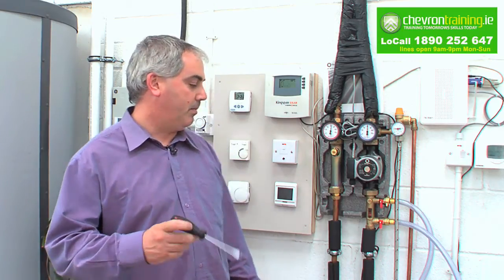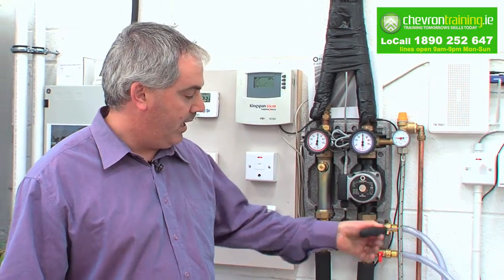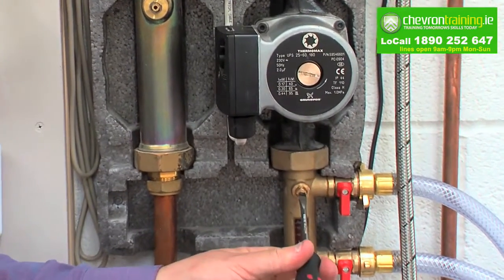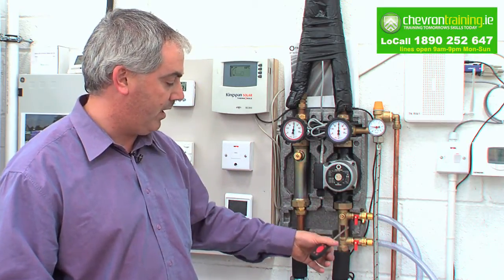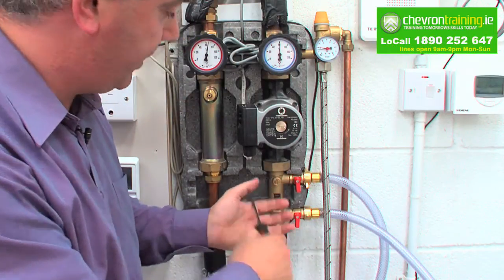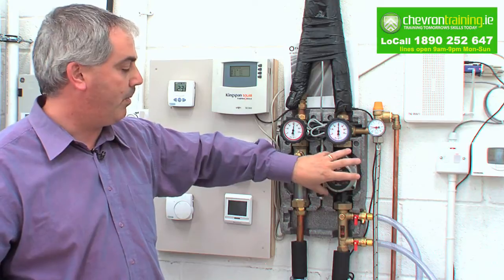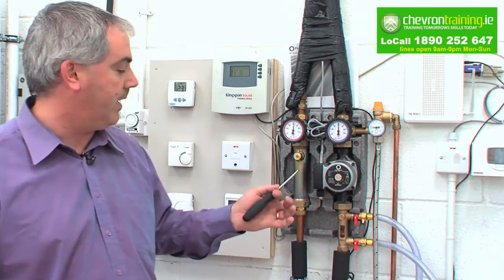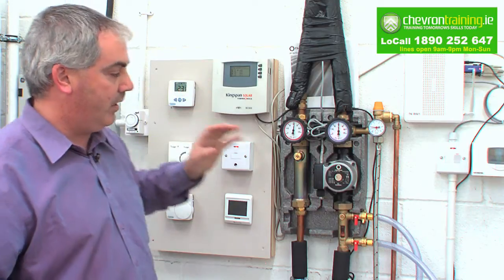Chevron Training - Commission a Solar System